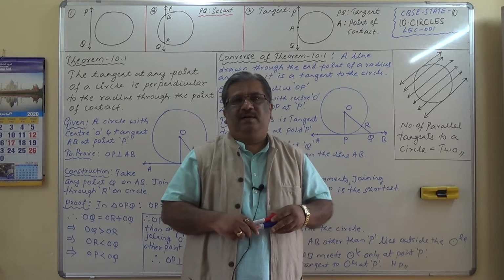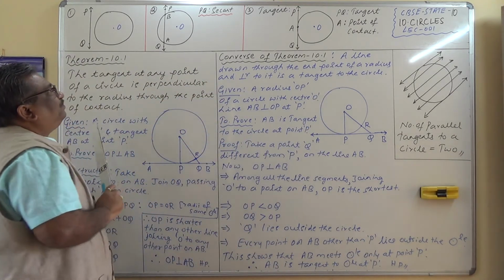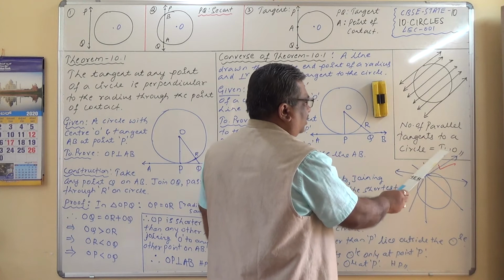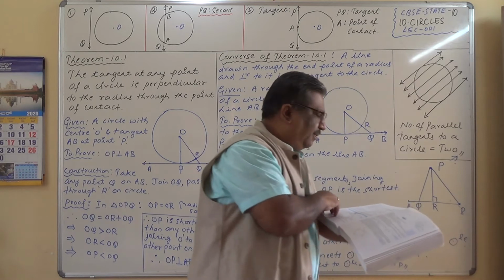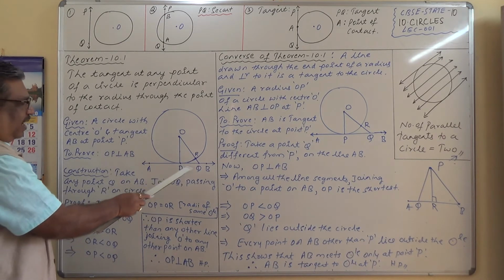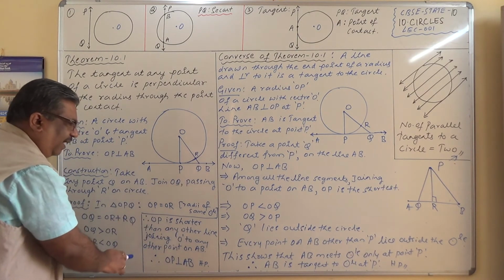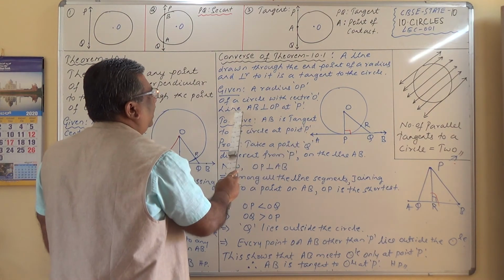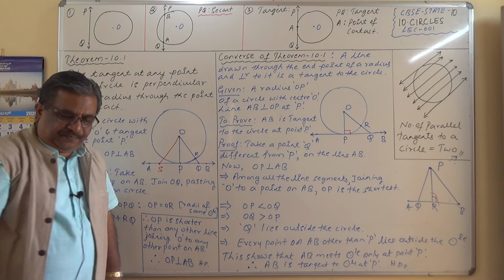10.Circles Lect-001 CBSE X Maths